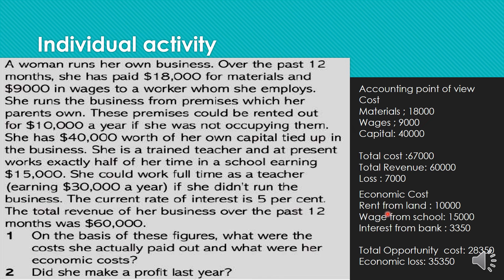Imputed cost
IAL Economics Unit 03